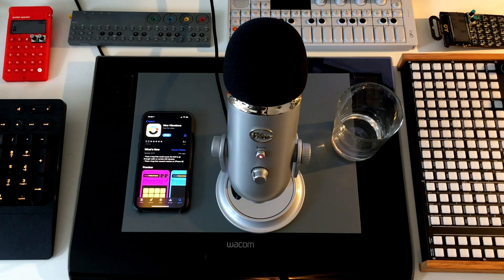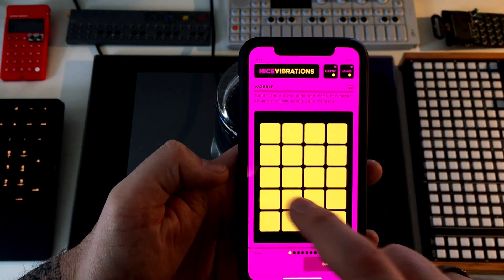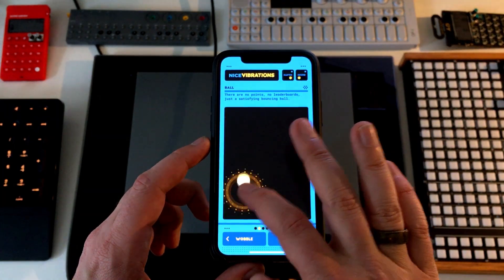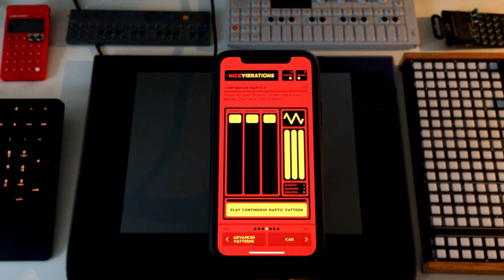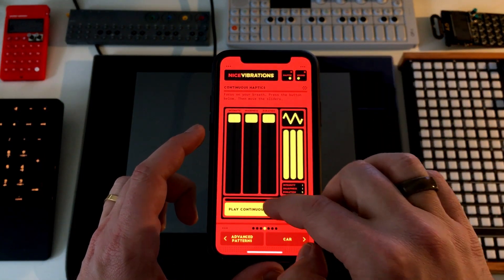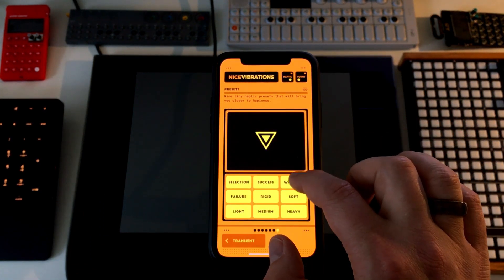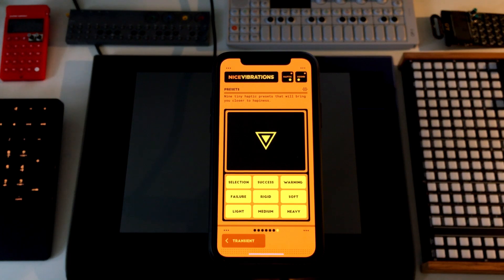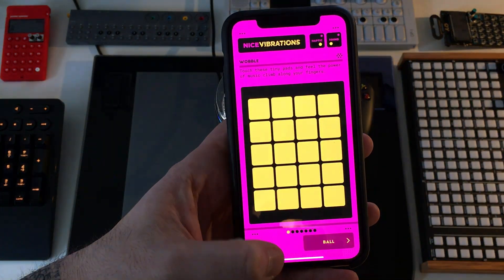Nice Vibrations Tutorials - Part 1 : Demo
Nice Vibrations is a simple yet powerful solution to add vibrations, rumble and haptic feedbacks to your Unity games. Built on top of the native iOS and Android APIs, it offers a universal interface to target all platforms at once, as well as ways to get exactly the right vibration on each platform specifically.